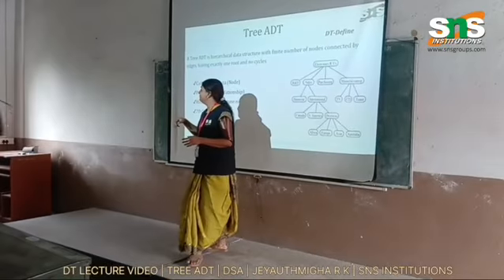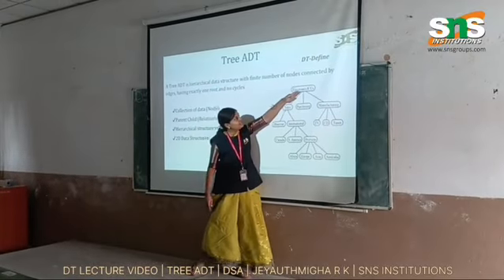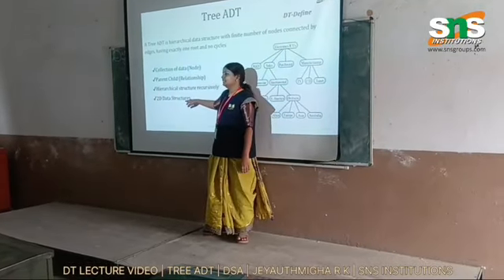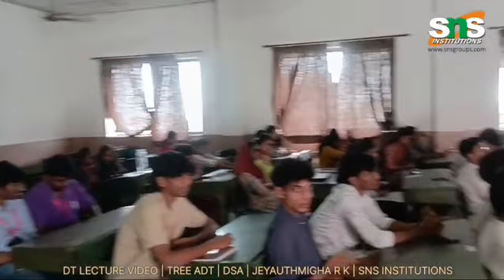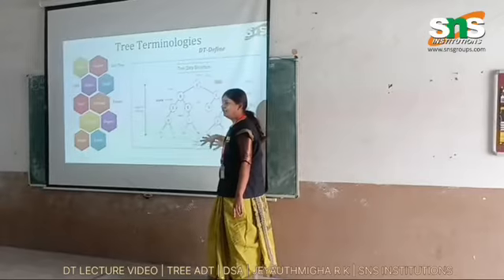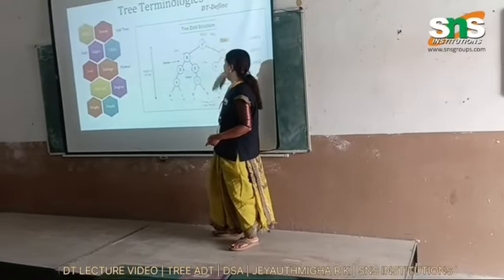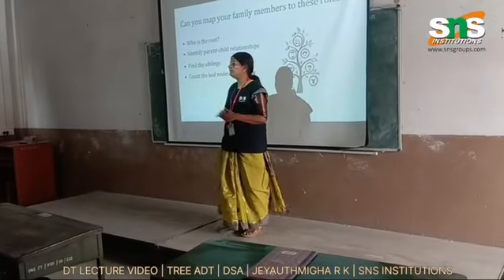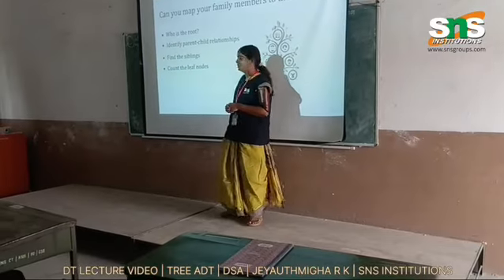A DESIGN THINKING VIDEO ON TREE DTA | DSA | SNS INSTITUTIONS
Title: Understanding Tree Data Structures in Python | Hierarchical Data Made Simple

Description:
Explore the fascinating world of Tree Data Structures in Python!
In this session, we break down how tree structures work, how to build them, and how they’re used in solving real-world computing problems. Learn how to visualize, traverse, and manipulate hierarchical data like a pro.

What You’ll Learn:

Basics of tree data structure

Nodes, edges, and hierarchy concepts

Types of trees (binary, BST, etc.)

Tree traversal methods (Inorder, Preorder, Postorder)

Real-world applications in data organization and searching